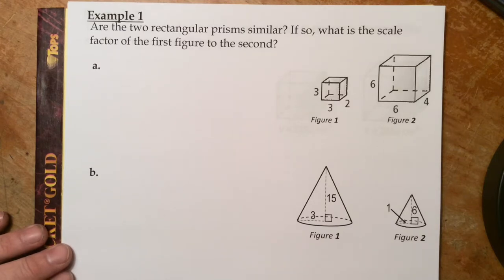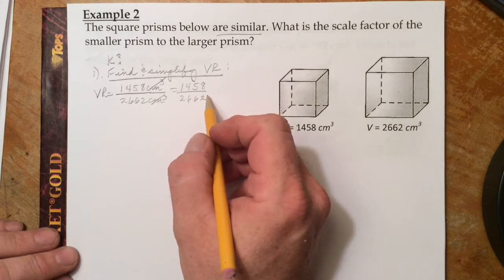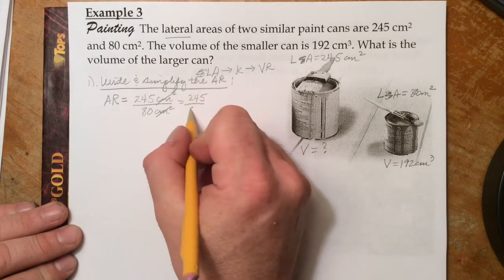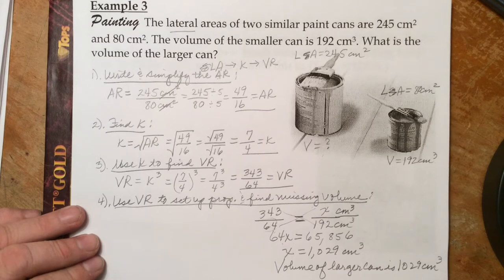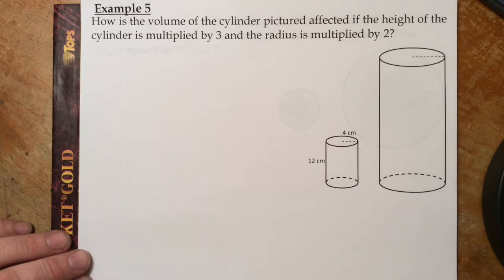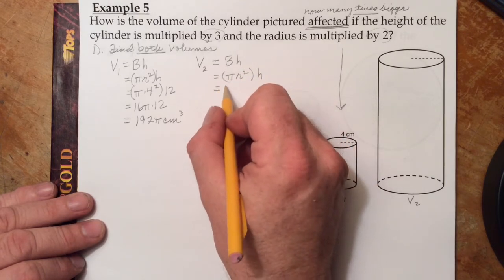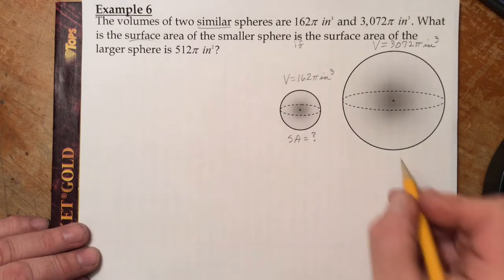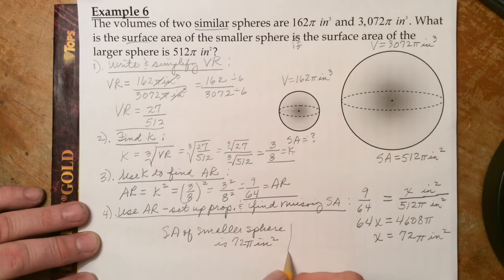14-7: Dimensional Changes in Space - Examples Video (29:35)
How to find the scale factor k when given area ratio or volume ratio; How to find area ratio or surface area when given k or volume ratio; How to find volume or volume ratio when given k or area ratio; Solve problems that involve proportional and non-proportional change in dimensions of solids